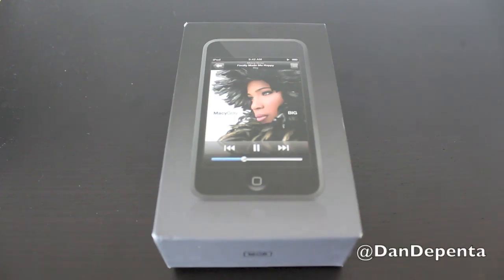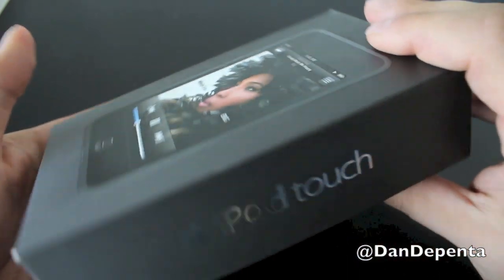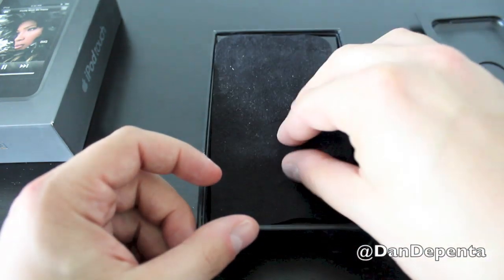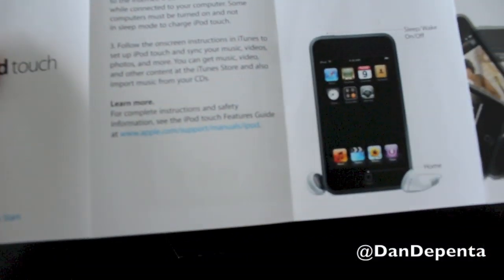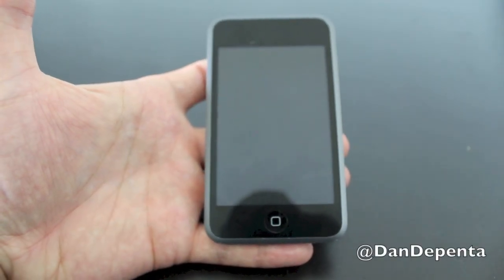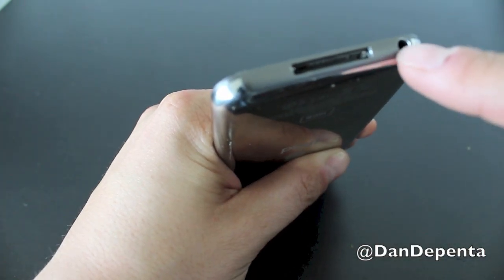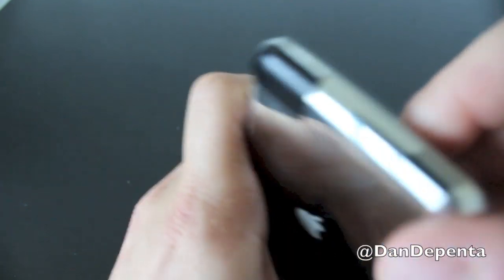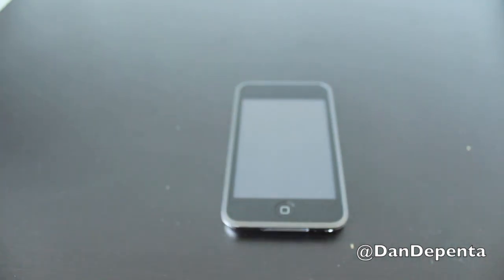Unboxing First Generation iPod Touch - iPod Touch Review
I thought it would be pretty cool to show you what the original first generation iPod touch looks like in comparison to todays Apple products. Here is the first generation iPod touch unboxing. Enjoy!